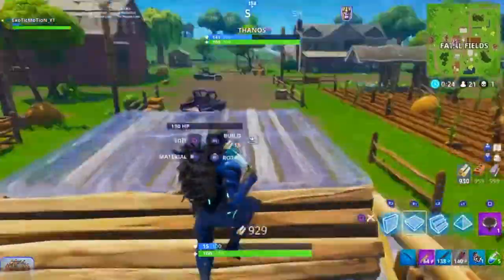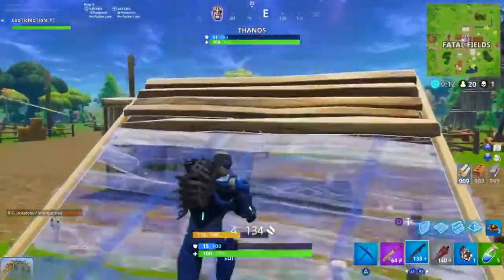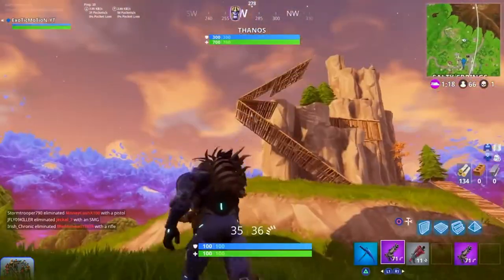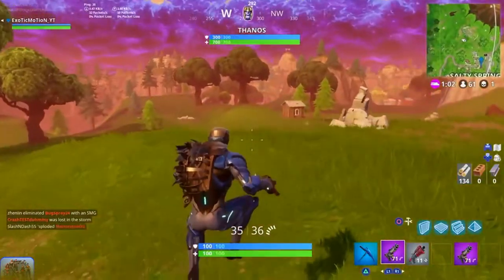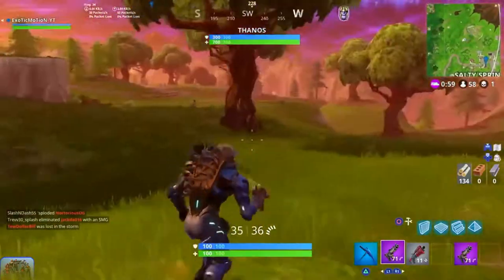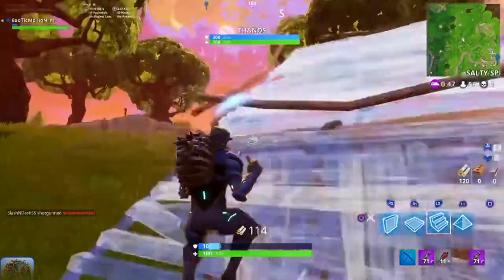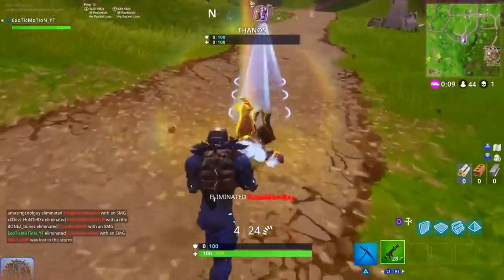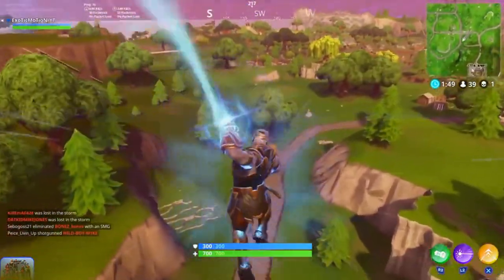Fortnite Thanos Gameplay -# Fortnite Avengers Crossover Gameplay - Infinity Gauntlet Thanos Gameplay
fortnite thanos gameplay - fortnite thanos gameplay! Fortnite Battle Royale is the FREE 100-player PvP mode in Fortnite Sadly the Fortnite Infinity Gauntlet Mashup Thanos Event was a limited time event and finished on May 15, 2018
fo: Télécharger livre fortnite thanos gameplay controls PDF-Epub Gratuit  NEW FORTNITE THANOS GAMEPLAY LIVE

Fortnite Thanos Gameplay WinDom Bot
Fortnite thanos gameplay muselk · fortnite thanos gameplay compilation · fortnite thanos gameplay dantdm · fortnite thanos gameplay funny moments

Fortnite thanos gameplay no commentaryGod of gaming Man

Fortnite Battle Royale is a free-to-play battle royale video game developed and published by Epic Games.

Ready to play Fortnite Battle Royale on your iOS device.

THANOS IN Fortnite has been taken down a peg or two, making the Infinity Gauntlet wearer a little less Titan-like.

Played Thanos in Marvel's cinematic universe, was asked how he felt about Thanos in Fortnite.

How to get the Infinity Gauntlet and become Thanos in Fortnite.

Thanos in Fortnite: Battle Royale.

# Fortnite Avengers Crossover Gameplay - Infinity Gauntlet Thanos Gameplay